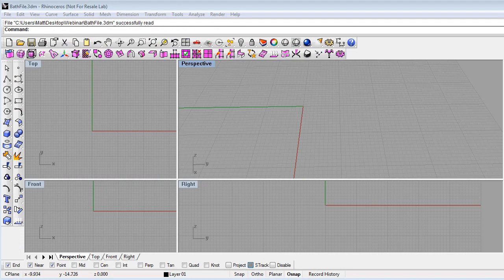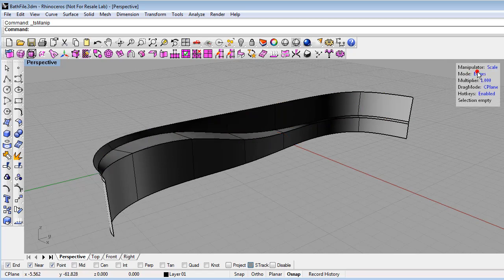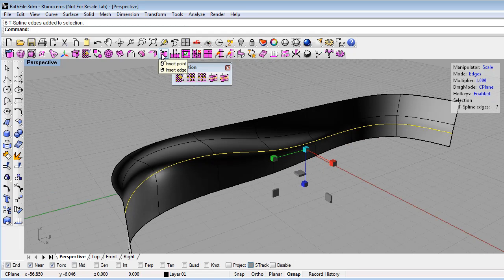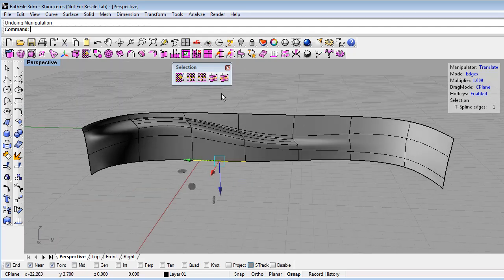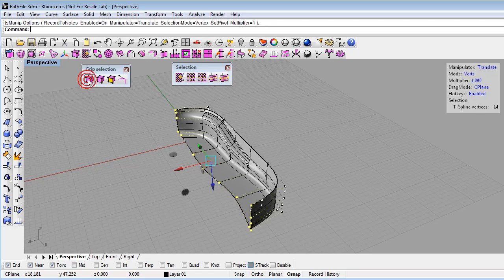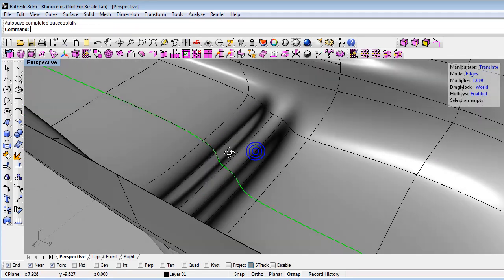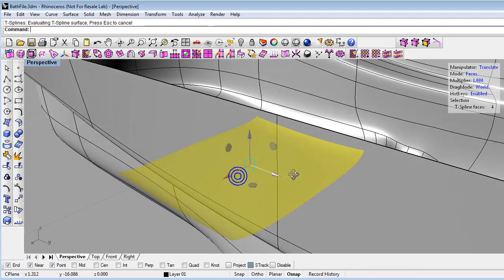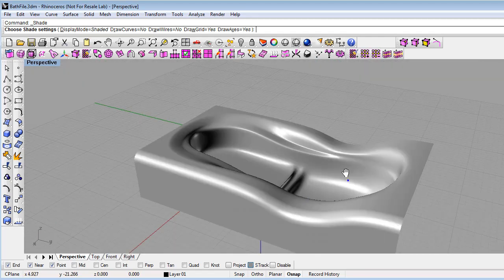Learning TSpline---tstublonghd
Learning TSpline for Rhino, tstublonghd